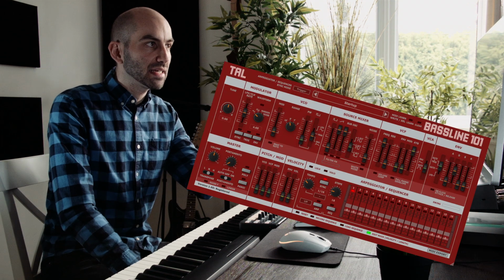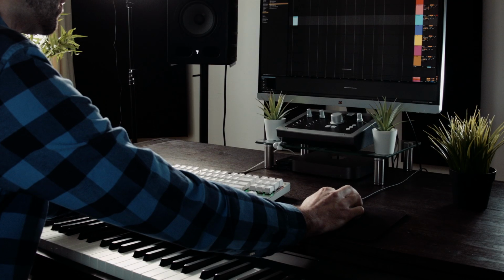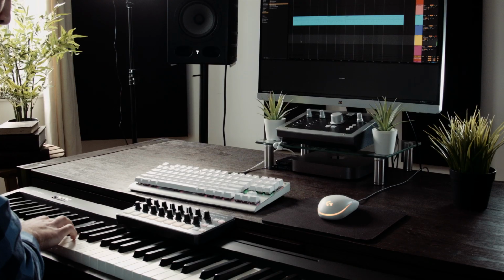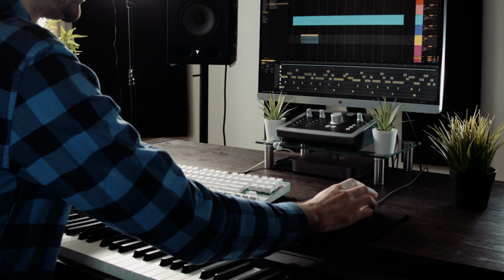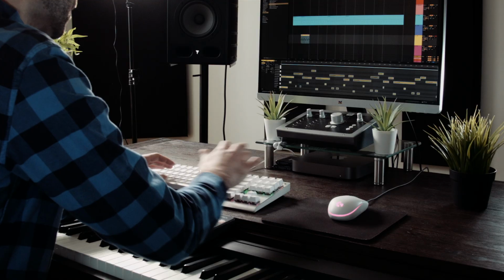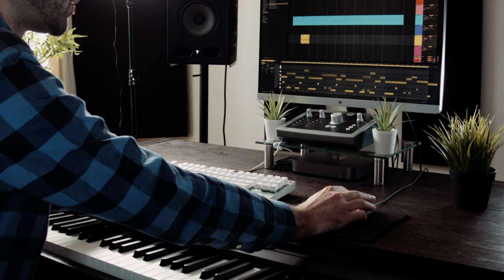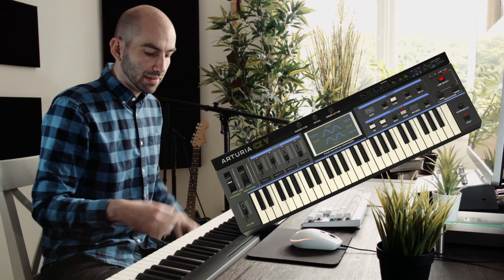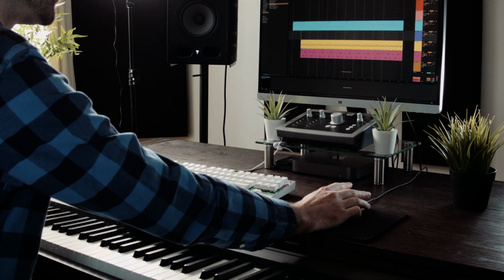Making a lo-fi beat for my song "Bob Ross"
In this video I make the beat for my new single "Bob Ross". This is a song about looking back when I was a kid and watching Bob Ross on sick days. It's got trap hip hop elements in the drums but is more of a slow RnB type track. I'm using Ableton Live and a bunch of different plugins like TAL Bassline 101, Native Instruments Noire, Arturia CZ V, and some 808s.

The keyboard I use